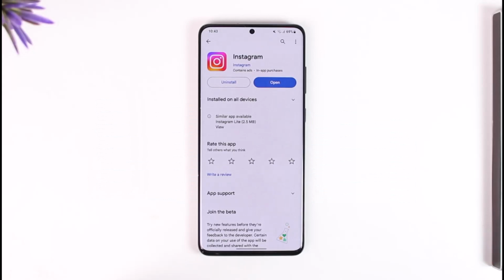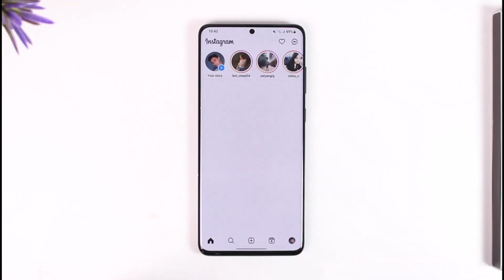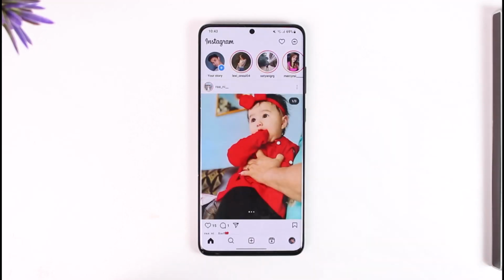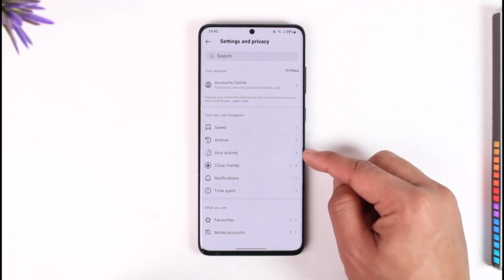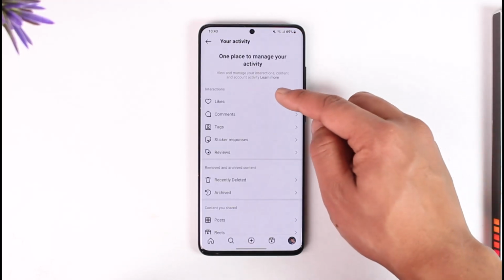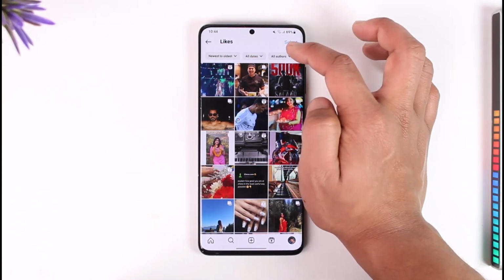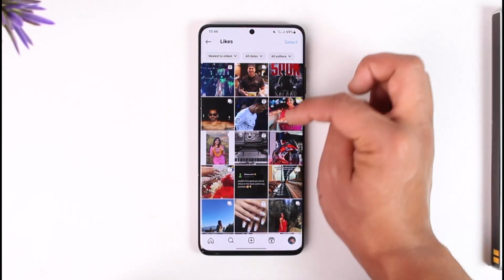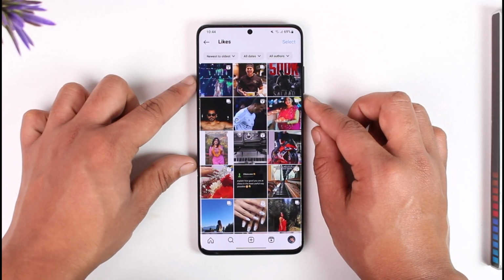How to Look at Your Liked Videos on Instagram !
In this tutorial video, I am simply going to show you how you can look at your liked videos on Instagram.

~Chapters:
0:00 Introduction
0:12 Look at Liked Videos
0:55 Conclusion